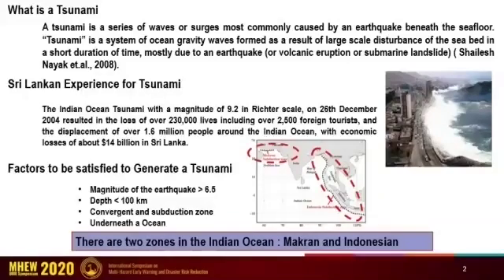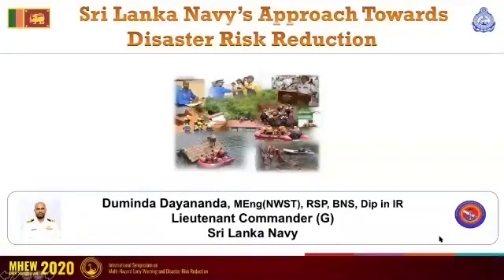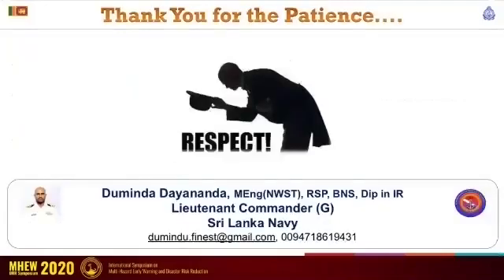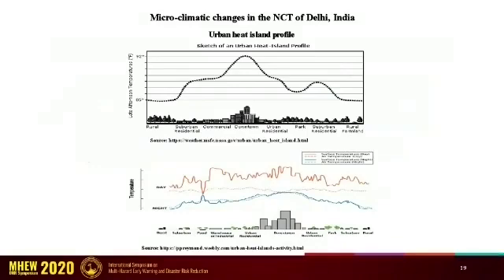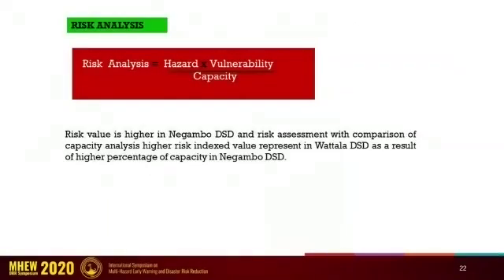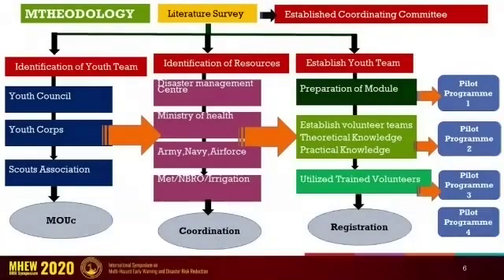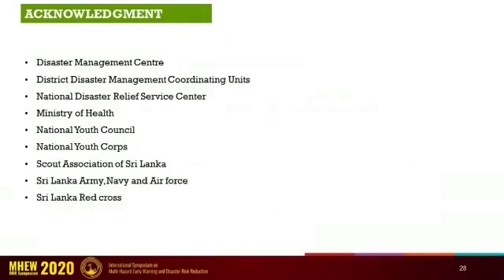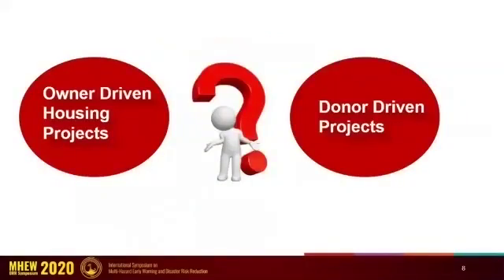Technical Session 2A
Disaster Risk Reduction